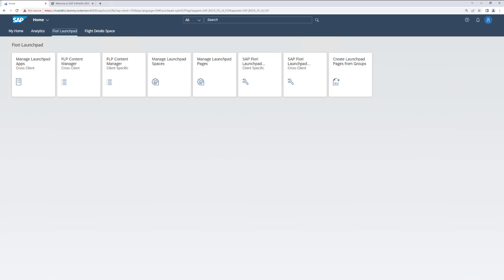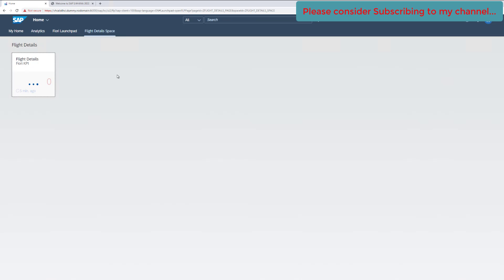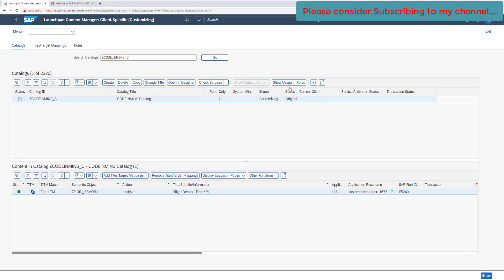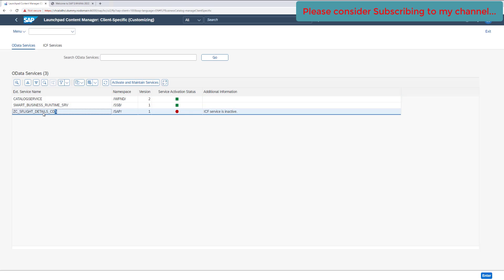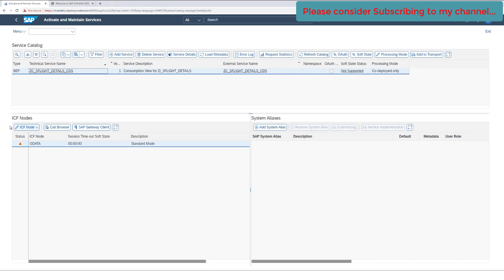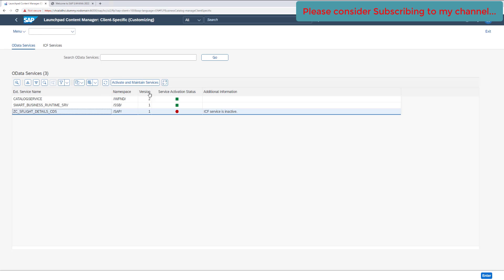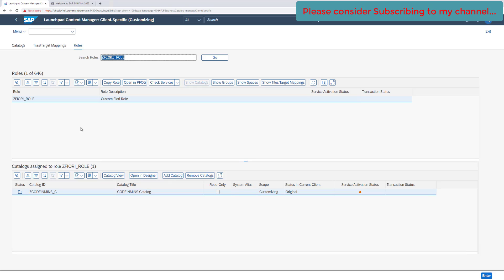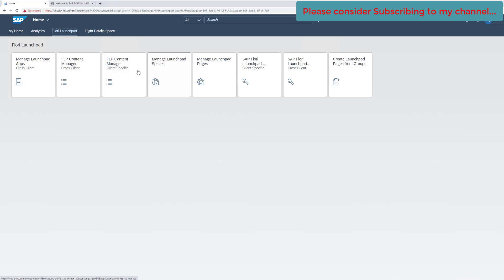Part 2 - Fiori Launchpad Content Manager Tool (Solve Tile not loading Issue)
Fiori Launchpad Content Manager Tool (Solve Tile not loading Issue)

1. Fiori Launchpad Content Manager Tool (Solve Tile not loading Issue)
2. How to solve Fiori tile not loading issue
3. Tile not loading on Fiori Launchpad
4. Tile loading forever
5. Fiori Content manager tool to resolve tile issue
6. How to use content manager tool
7. Fiori content manager tool
8. Content manager tool Issue resolution
9. Activate odata service
10. ICF node inactive
11. Activate ICF Node
12. SICF Node not active for service
13. How to activate SICF Node
14. SICF Node inactive
15. SICF Node grayed out

Restful application
restful application programming
Fiori Launchpad Content Manager Tool
Fiori Launchpad Content Manager
Fiori Content Manager Tool
Launchpad Content Manager Tool
Content Manager
Fiori Launchpad
Catalog
Group
What is SAP Fiori Catalog
What is SAP Fiori Group
What is SAP Fiori Catalog and Group
How to create Fiori KPI
How to create Fiori KPI Tiles
How to create Fiori KPI Report
KPI Report
SAP KPI Report
SAP Catalog and Groups
Fiori Catalog and Group
SAP Fiori Catalog
SAP Fiori Group
Fiori
Fiori KPI
What is Fiori

KPI
KPI Tiles
Tiles
KPI Reports
KPI Report
Fiori Report
restful abap
restful ABAP
Restful ABAP
Restful
SAPUI5
SAPUI5
sapui5
ui5
sapui
UI5
SAPUI
UI
Fiori SAPUI5
Fiori
Launchpad Fiori
Fiori Launchpad
restful programming
Restful programming

cds views
abap views
Metadata extension
ABAP RAP
RAP
Restful ABAP